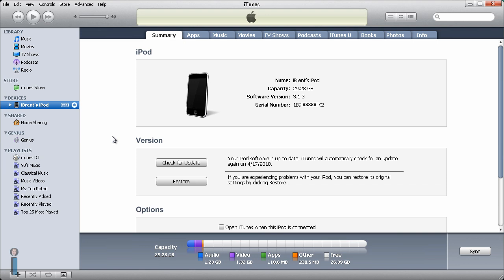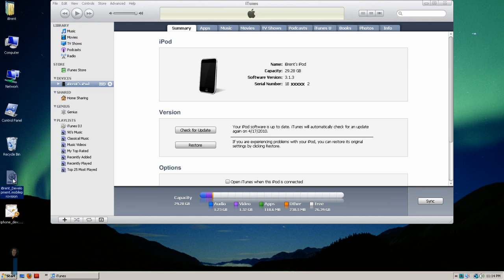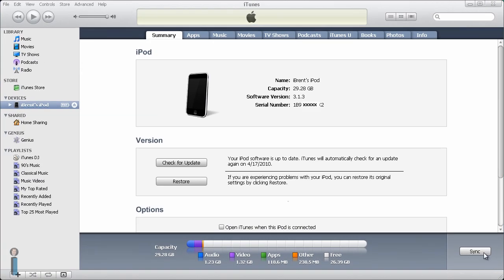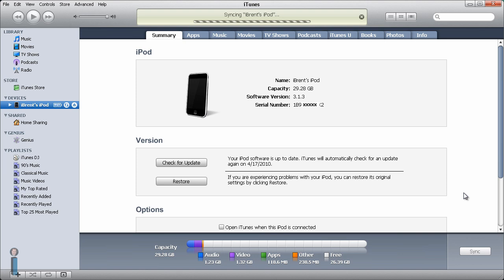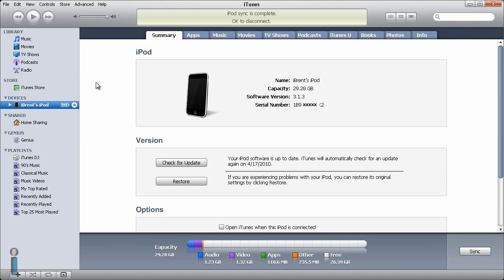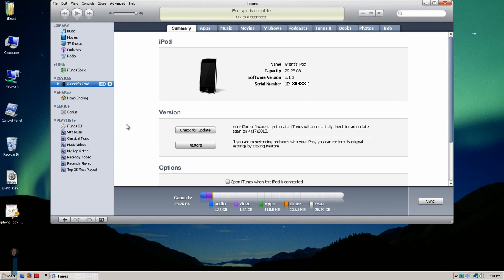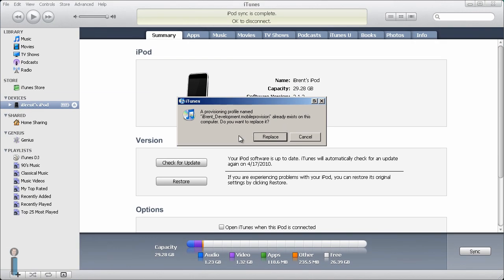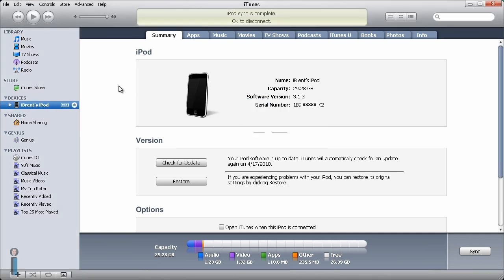How to add a Provisioning Profile to your device through iTunes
When you want to test an app you or someone else has compiled (and not released on the App store). You need a provisioning profile added to your device. Follow along as I show you how to do this in iTunes.